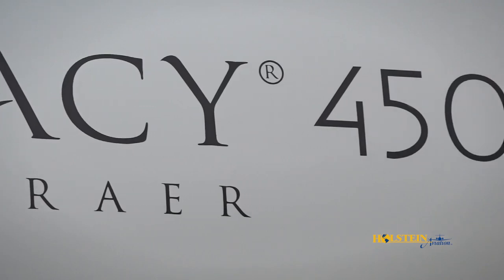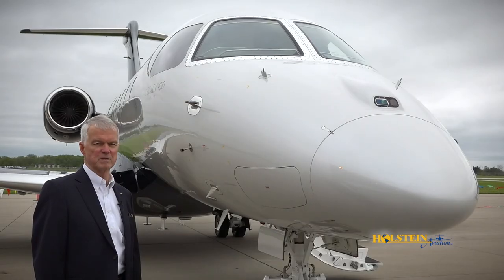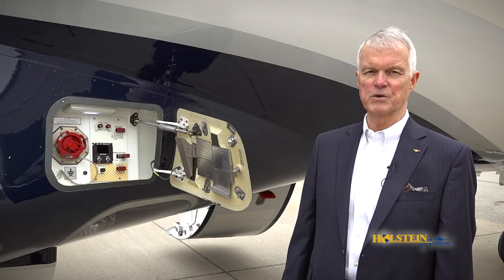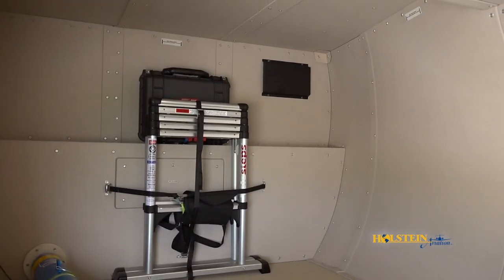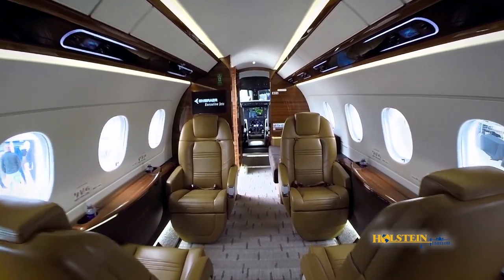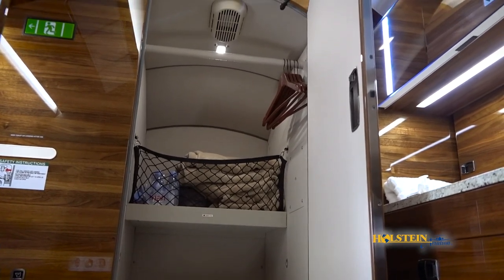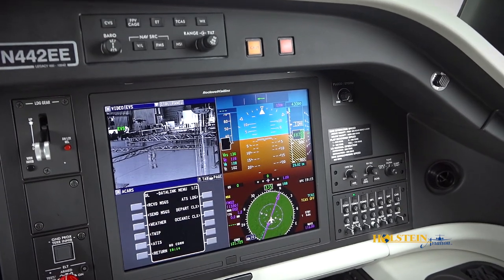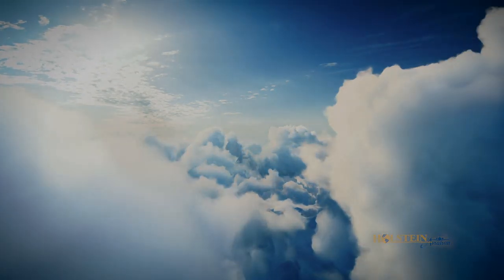Legacy 450 Review for Holstein Aviation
Embraer's Legacy 450 Review // ©️2019 JRL Media Productions, LLC. // 🎥: Joshua R Law